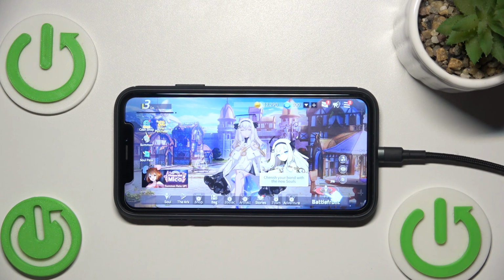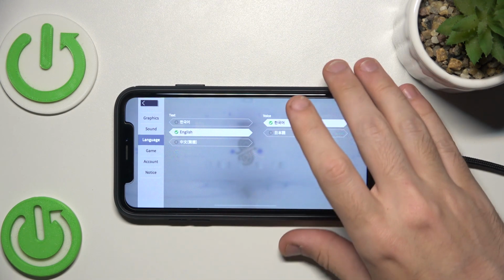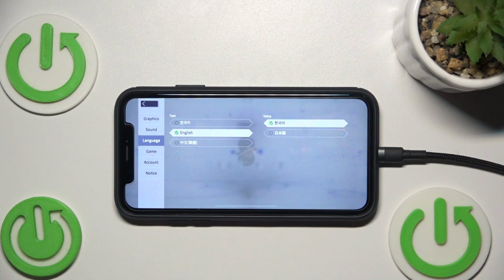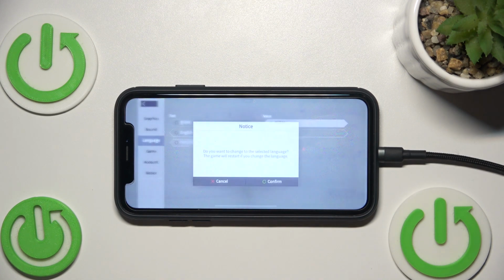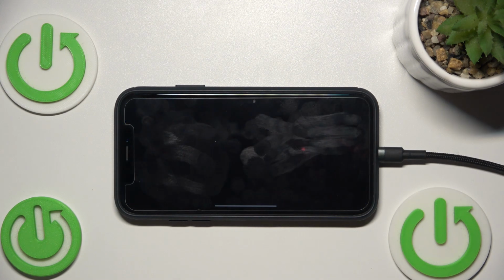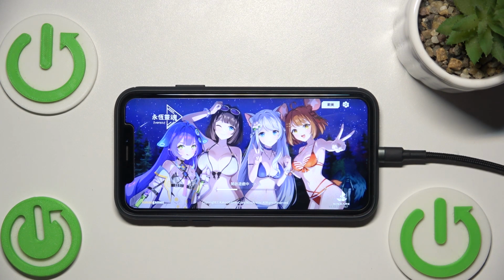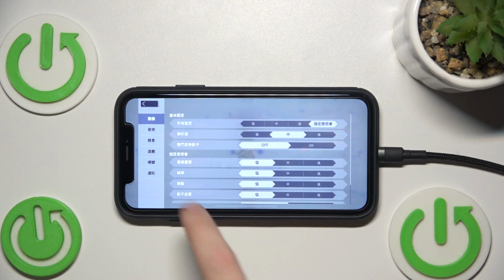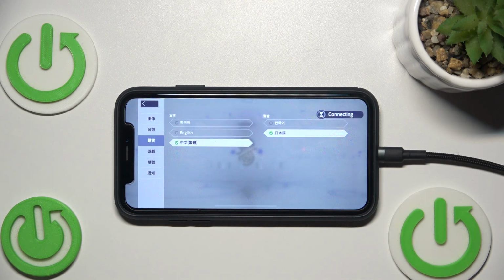How to Change the Language in Eversoul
Discover how to change the display language in Eversoul with this easy tutorial. We’ll guide you through the steps to switch the game’s language, helping you customize your gaming experience to your preferred language. Follow along to adjust the settings and enjoy the game in the language of your choice.

How to change the interface language in Eversoul? How to modify display language in Eversoul? How to manage language in Eversoul?